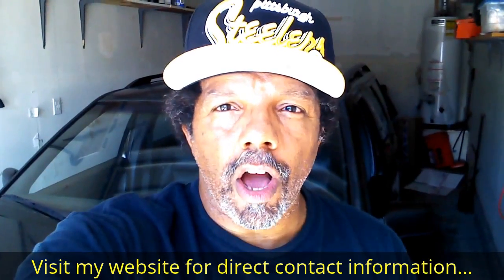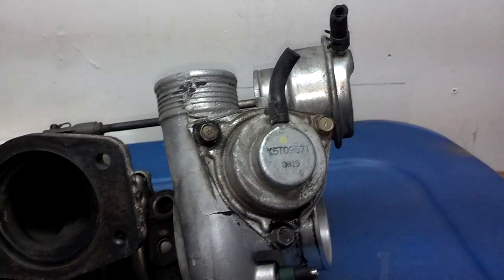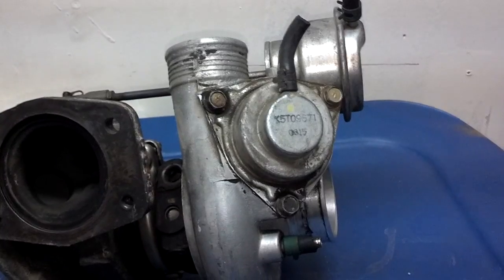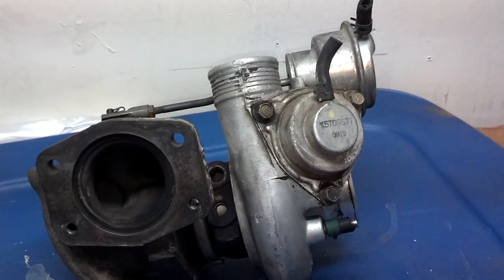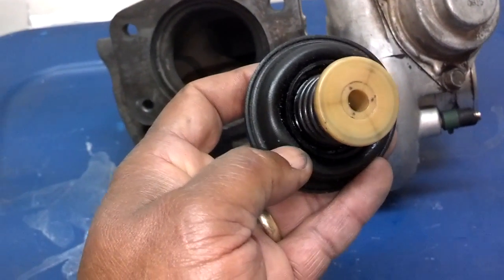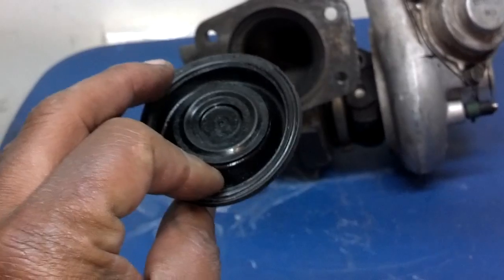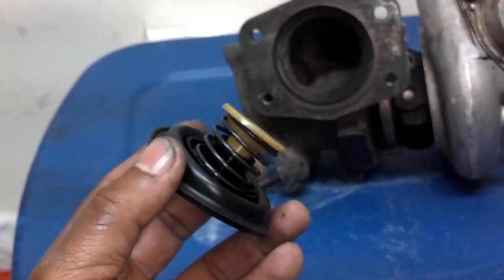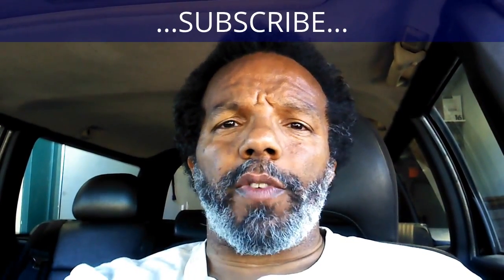Turbocharger 101, bypass valve or blowoff valve explaination. Low boost pressure. - VOTD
In this video I share my knowledge about the turbocharger bypass or blow off valve. Failure of it is a common cause of low boost pressure.